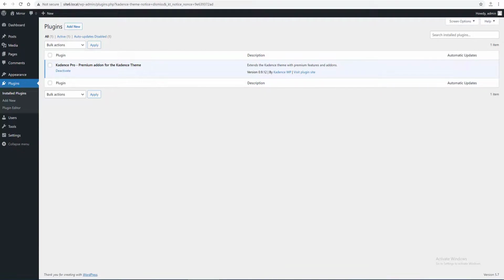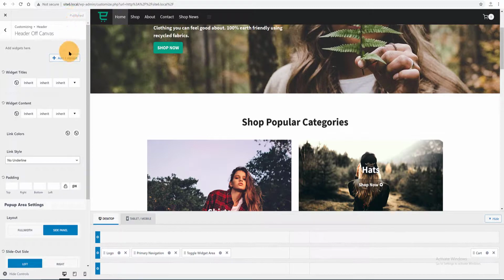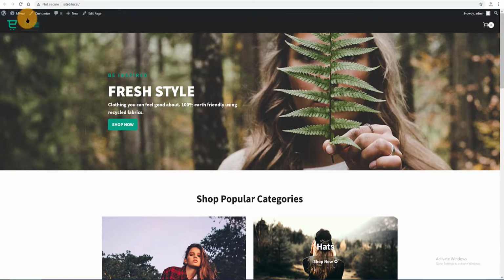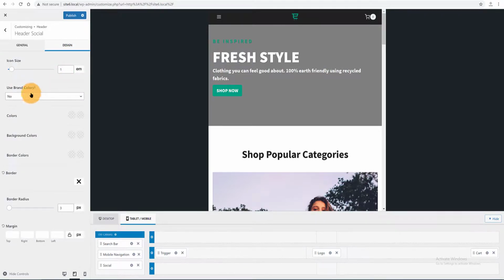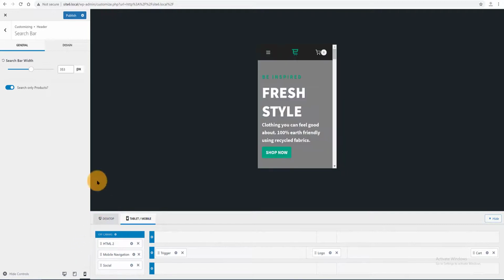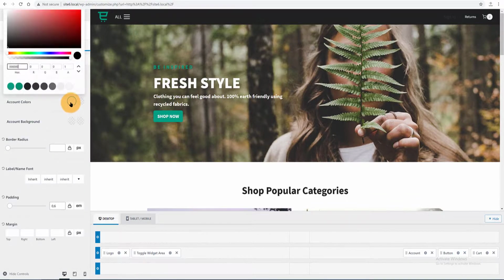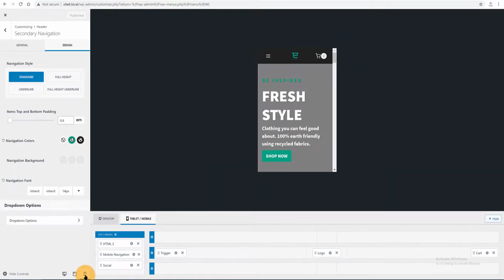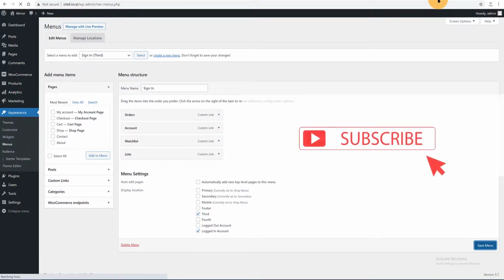Watch Me Build a Pro Website Header Step by Step!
📩 Want More WordPress Tips? Join my free newsletter!

Looking to take your website's navigation to the next level? Check out this in-depth tutorial on how to create a custom, user-friendly mega menu using the Kadence Theme Pro!

In this tutorial, we'll cover everything you need to know to design and build a unique, advanced menu that will make it easy for your visitors to find exactly what they're looking for. From choosing the right menu items and layout, to customizing colors and fonts, you'll learn how to create a menu that perfectly complements your site's design and functionality.

Whether you're an experienced web developer or just getting started with WordPress, this tutorial will provide you with all the tools and resources you need to create a professional-grade mega menu that will help take your website to the next level. So what are you waiting for? Let's get started!

🔻🔴Table of contents:

00:00 Intro
02:48  Kadence  advanced Header builder
02:54  How to add a toggle open menu
10:05  Checking the layout on Mobile Devices
16:10  How to open the side cart when a product is added to cart
17:28  How to add & customize a  button element to the header
18:40 How to add & customize two additional menus to the header
21:55 How to Add & customize a secondary nav menu to the header
23:10 How to open the side cart when a product is added to cart
25:06 Using the mega menu addon to add a menu icon
26:38 Conclusion